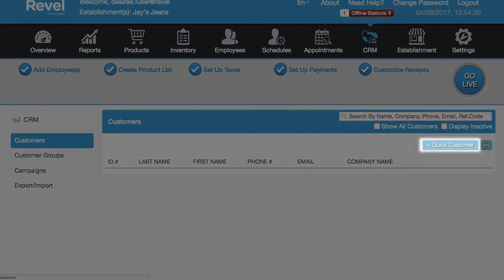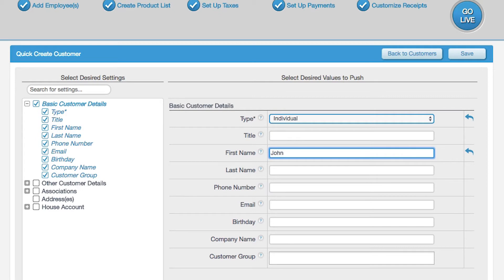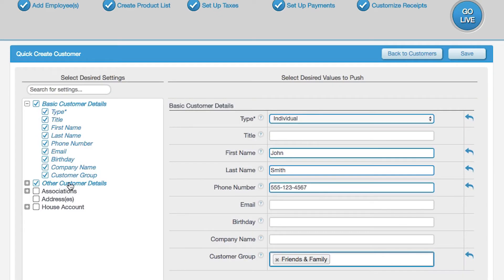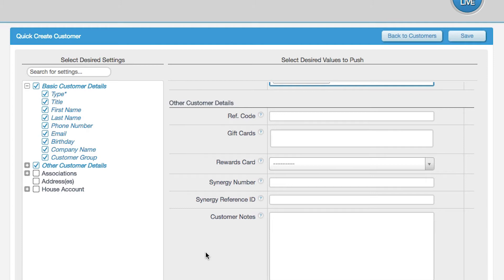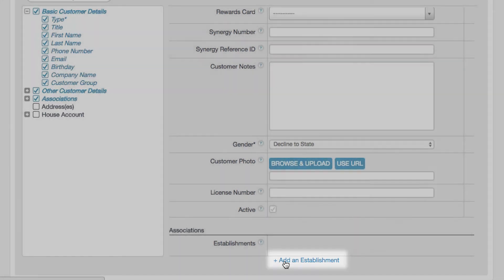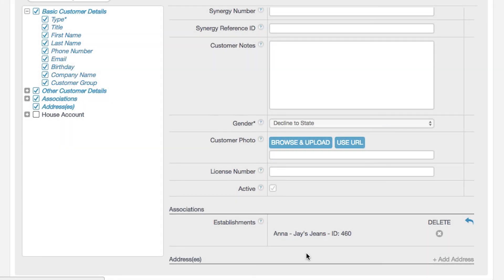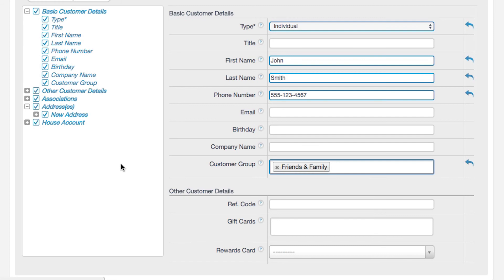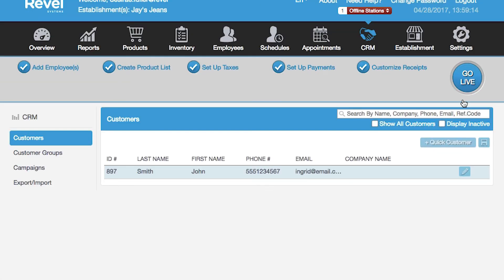Revel University - CRM Adding New Customers